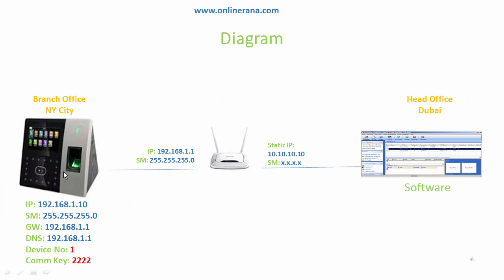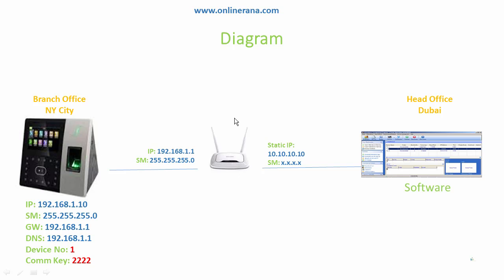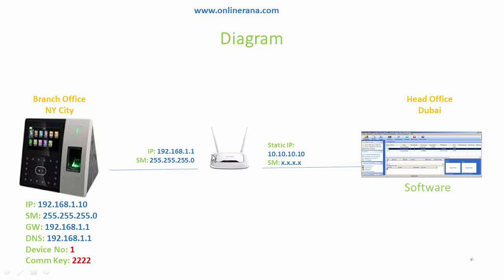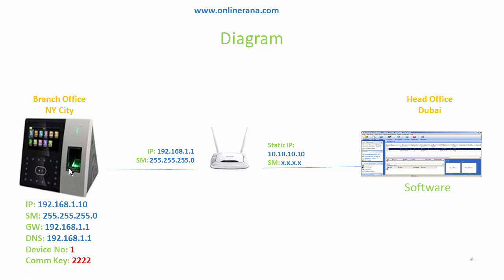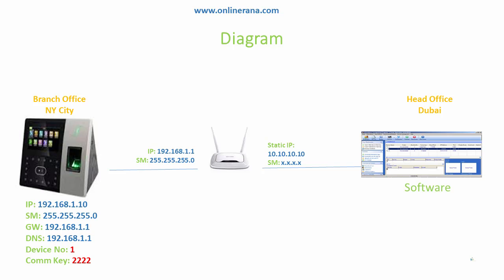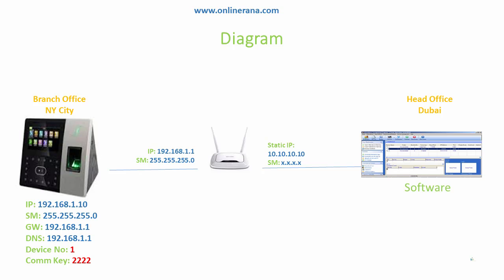ZKT Site Connectivity Scenario Part 4